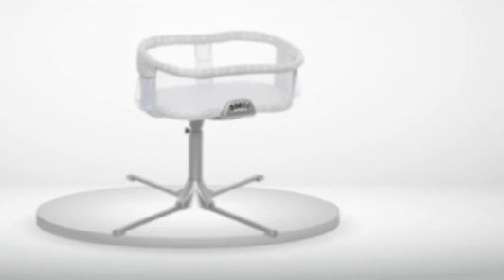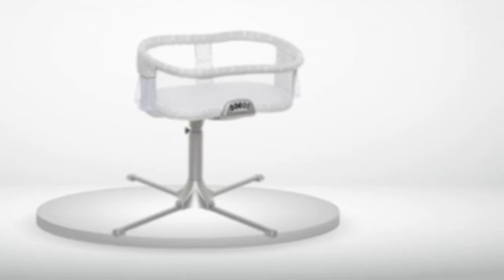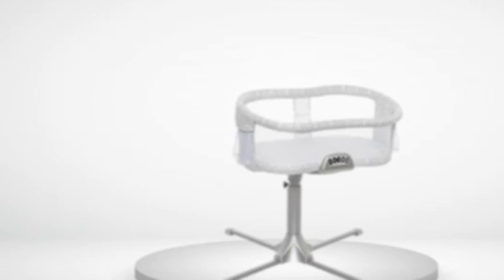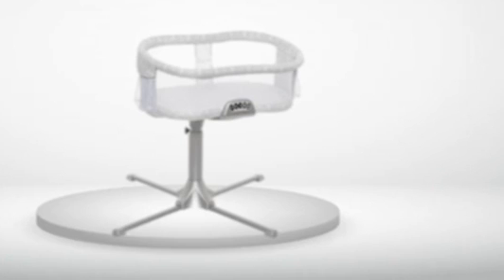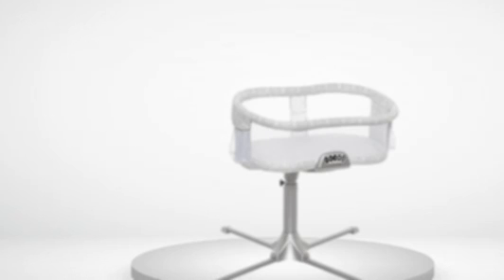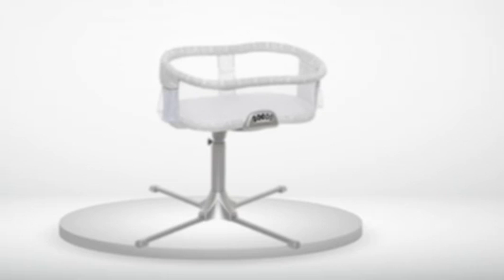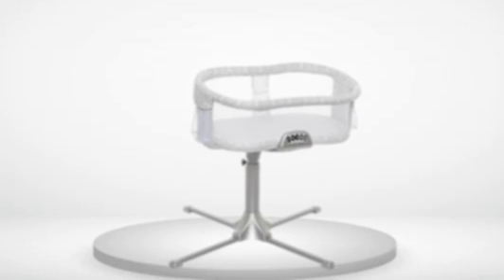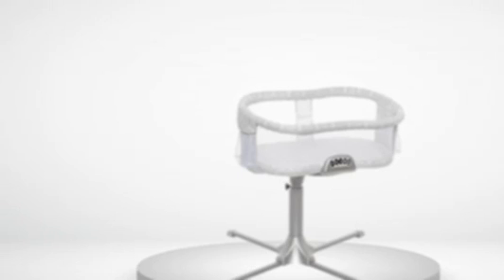halo premiere series bassinet swivel sleeper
halo premiere series bassinet swivel sleeper, halo premiere series bassinet swivel sleeper